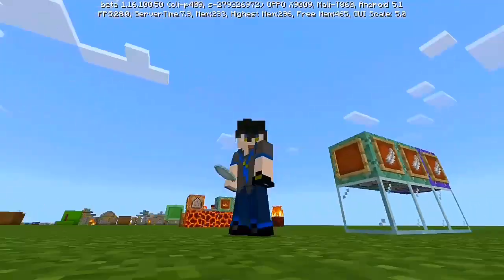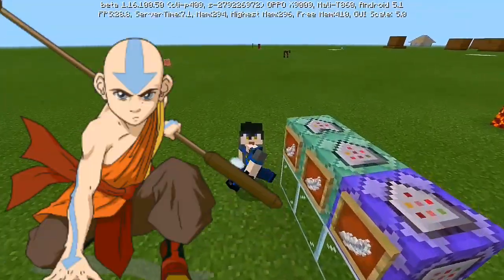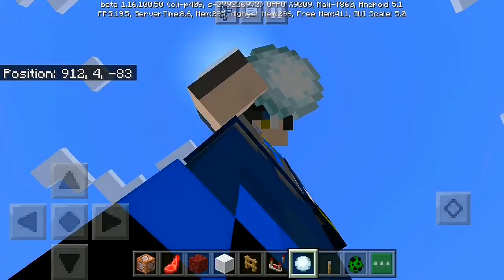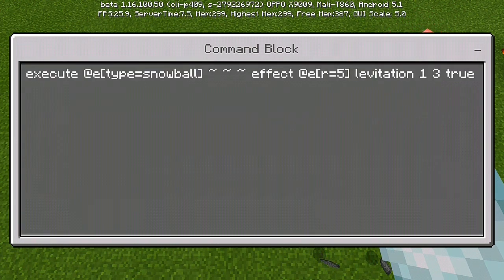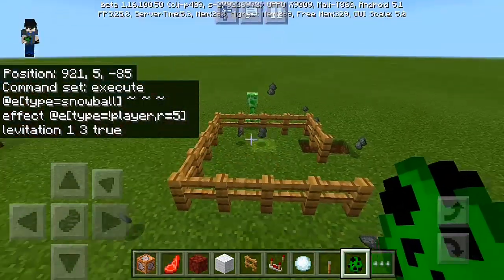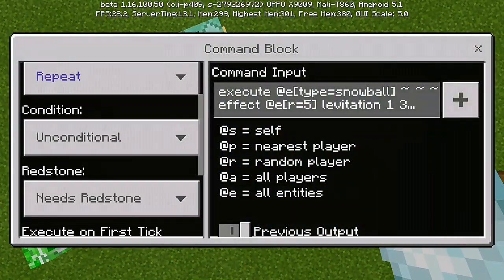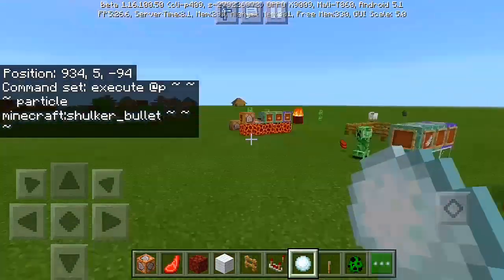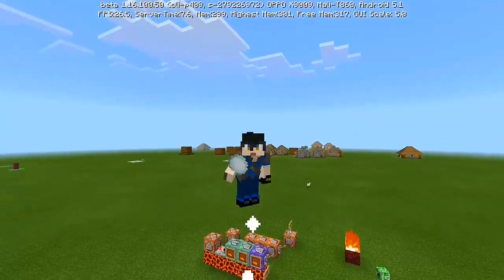Minecraft Air Bender Tutorial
How to get a Air Bending Power in Minecraft using Command Block Tricks

If you like the Video you know what to do!

👑 Filipino_____ Virtual____Youtuber________👑
フィリピンのVirtual YouTuber
Support me...
サポートミー
My Second Gaming 私の2番目のゲーム